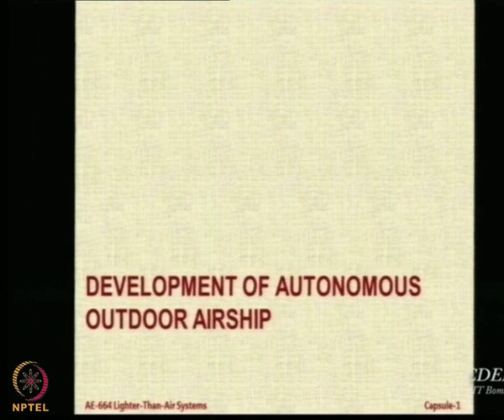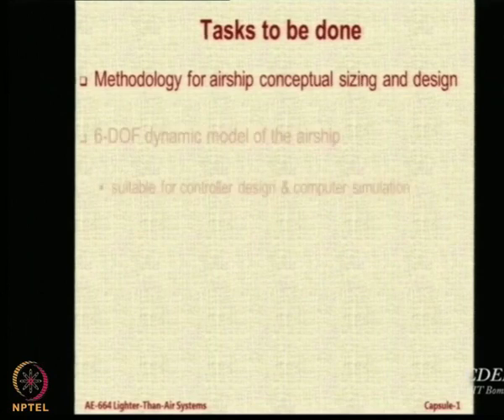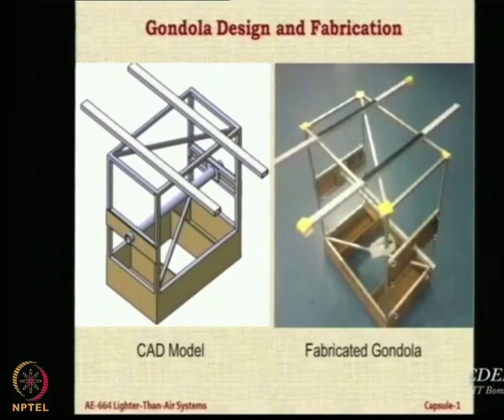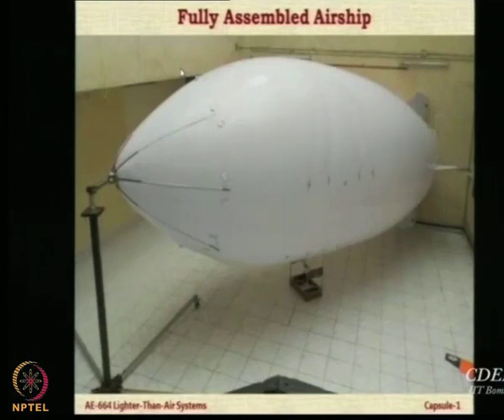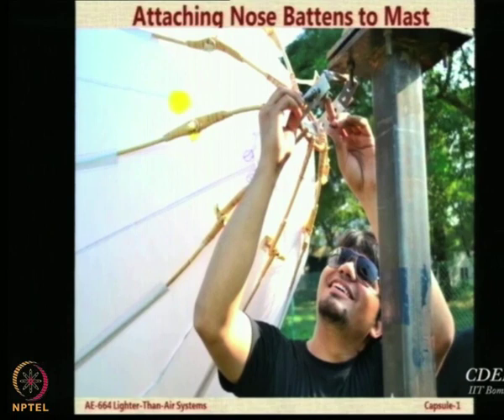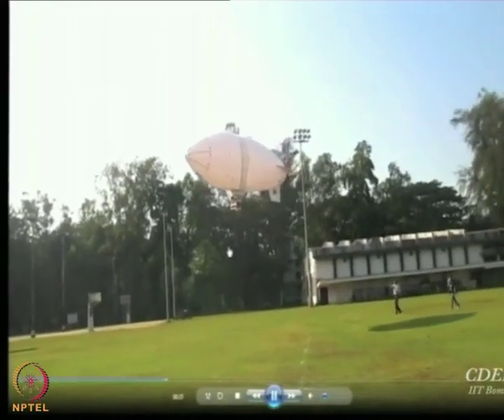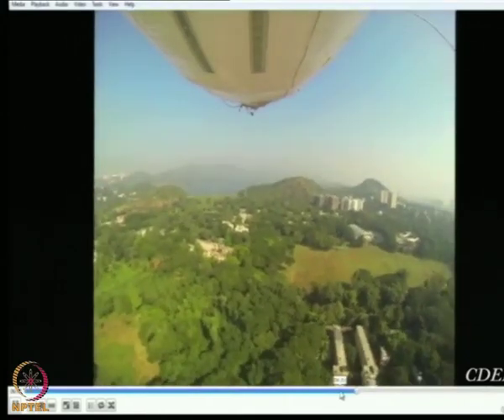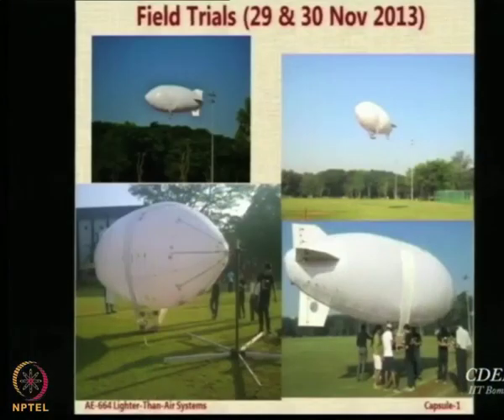Lecture 18: Autonomous Airships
Autonomous Outdoor Airship, Baseline Specifications, Fabrication and System Integration and Testing, Nose Battens, Field trials, Outdoor remotely control Airship